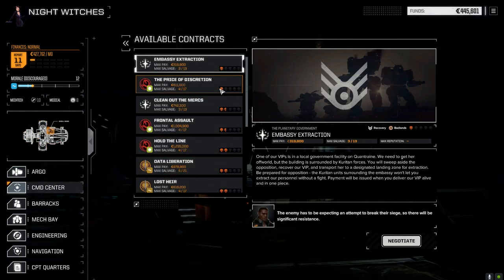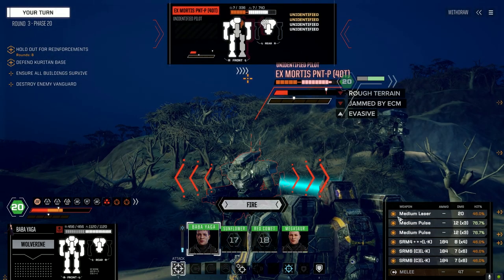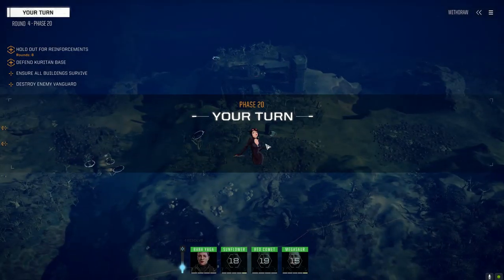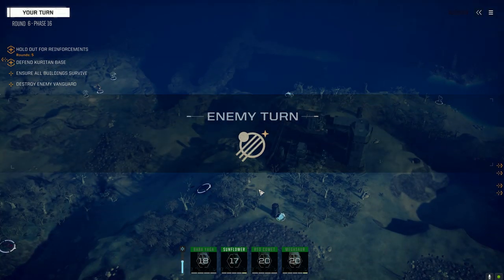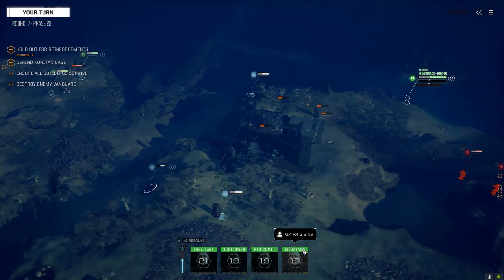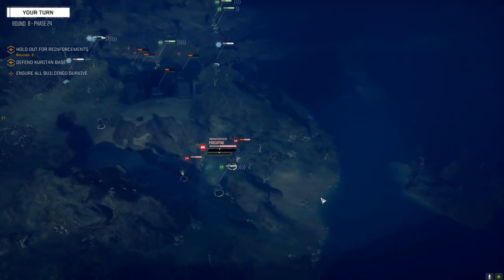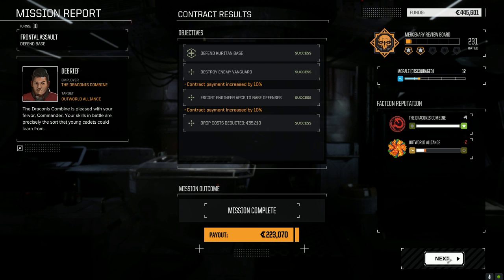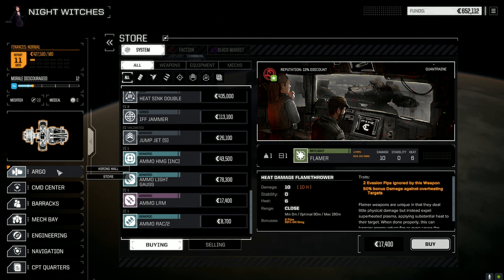Roguetech - Night Witches - Ep25